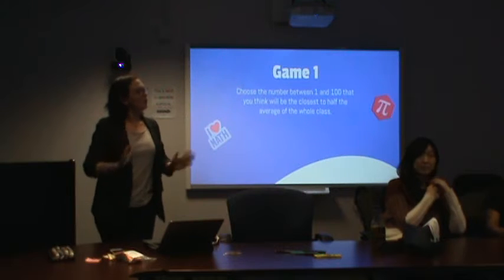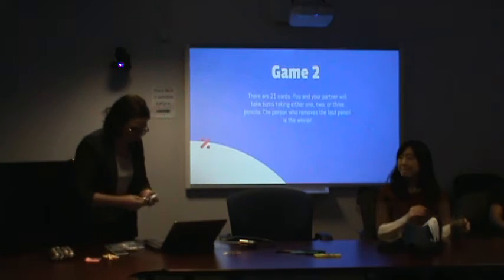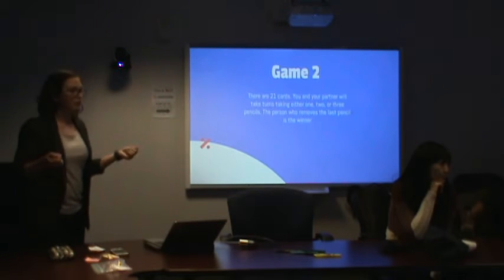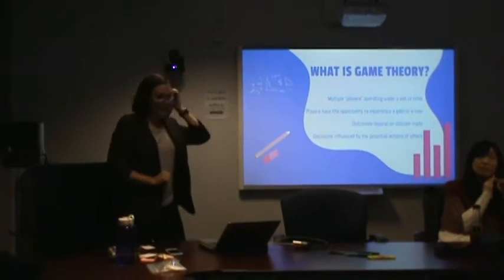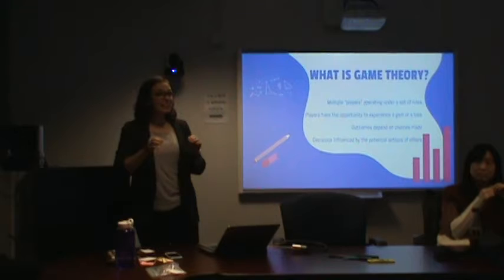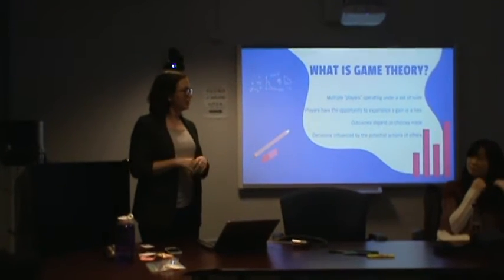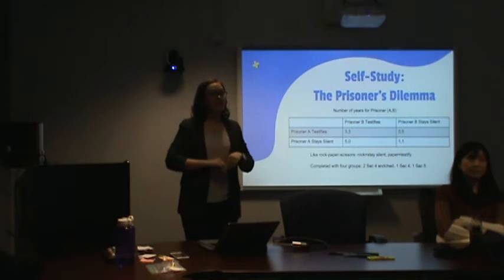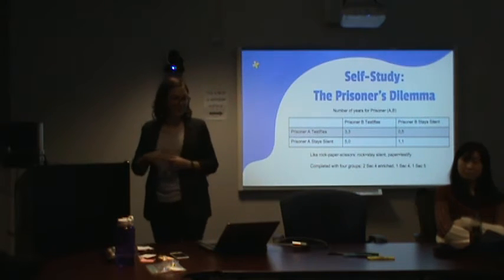Robyn Campbell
Using Game Theory in the High School Mathematics Classroom: A Strategic Move?